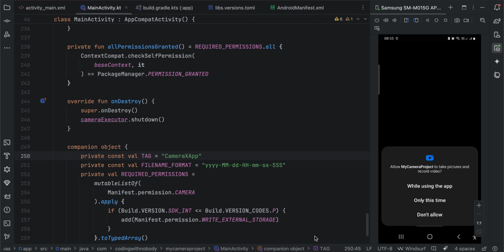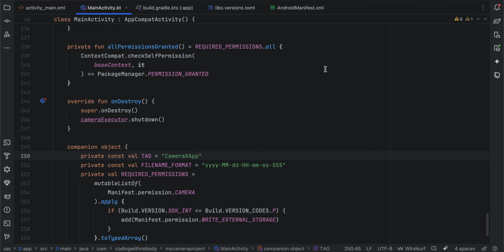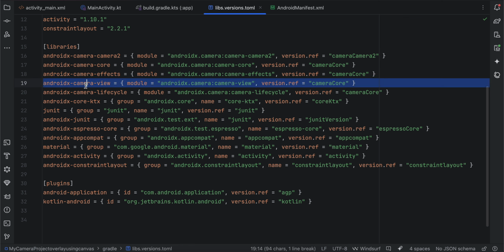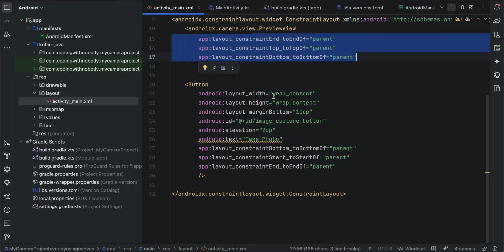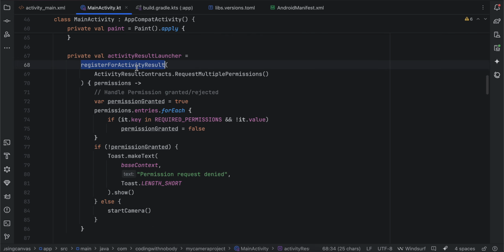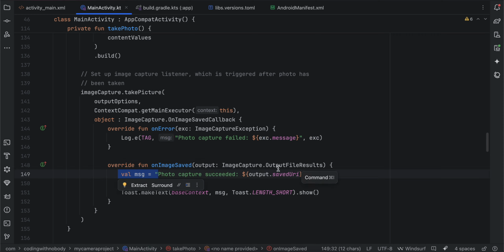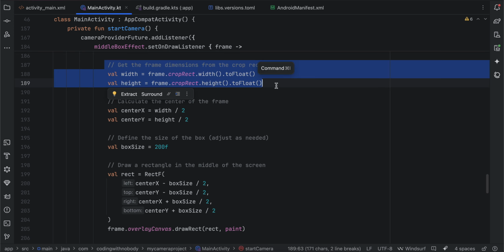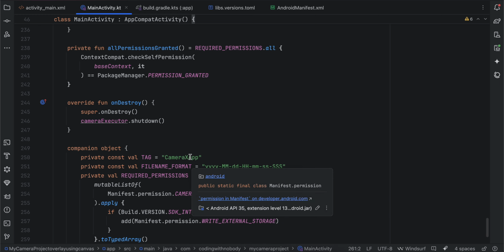How to Overlay Draw using Paint Canvas on Live camera Preview with CameraX in Native Android